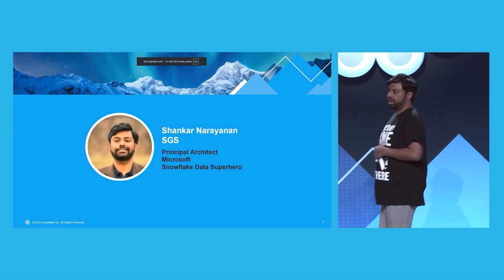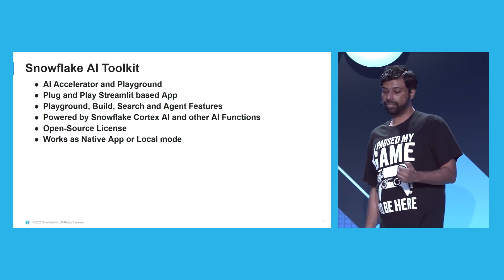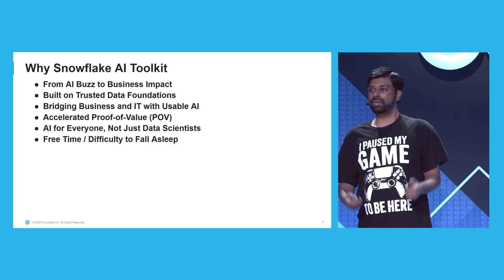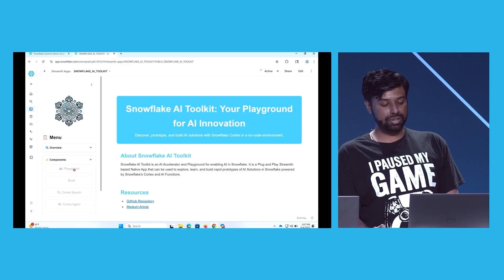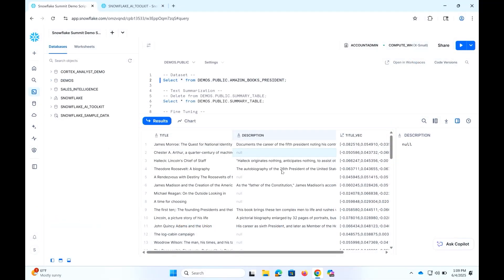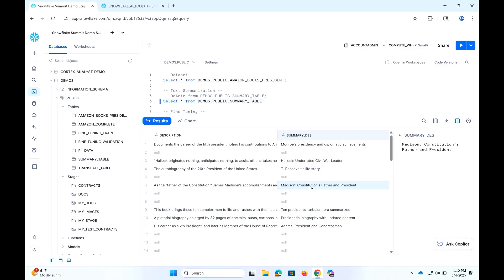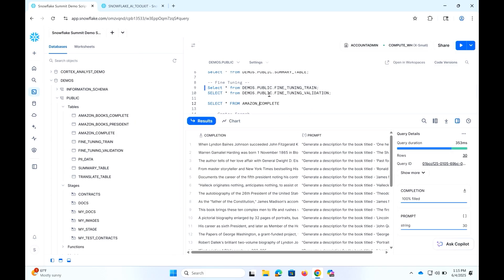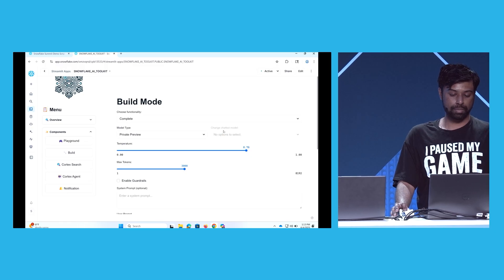Inside The Open Source Snowflake AI Toolkit: AI Innovation In The Data Cloud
Bringing AI innovation to the data cloud, the Snowflake AI Toolkit is a game-changing, open source accelerator designed to fast-track AI adoption in the Snowflake AI Data Cloud. Built on Snowflake, this tool kit empowers developers to explore Snowflake Cortex AI, prototype AI-driven applications and build advanced AI pipelines such as RAG and fine-tuning — all within Snowflake! The tool kit runs as a Snowflake Native App and integrates with TruLens and the new Cortex Agents. Tune in for a look at how we built it, the challenges we tackled and how to use it to supercharge your AI workflow. Get ready for live demos, real-world use cases and a glimpse into the future of AI on Snowflake!